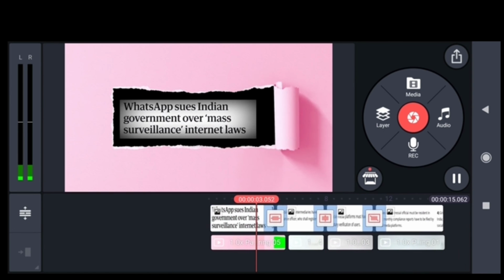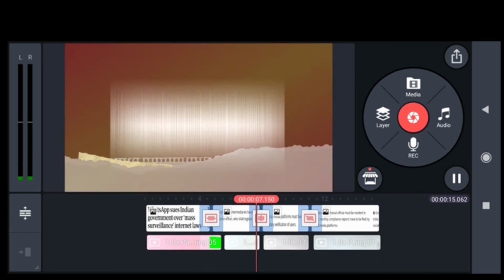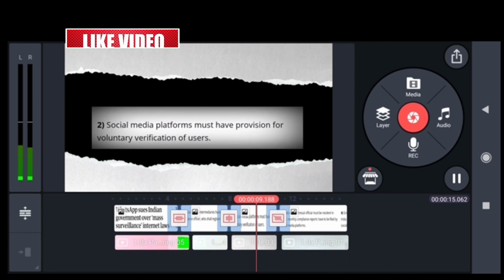Text Effects in Kinemaster | Kinemaster Clip Graphics Video Editing Tutorial | Smart Text Effects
In this Video, you will learn, how you will transfer boring text clippings in to interesting text clippings for your presentation, tutorials, online classes, Zoom meetings and your YouTube Videos by using Kinemaster App.